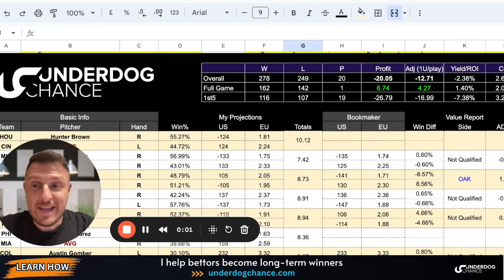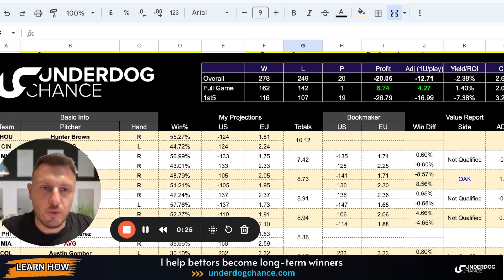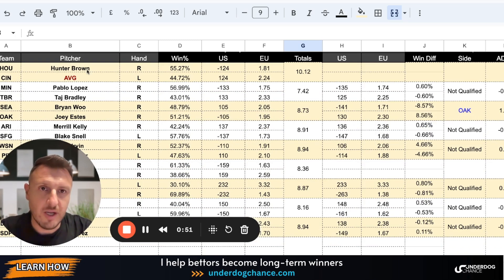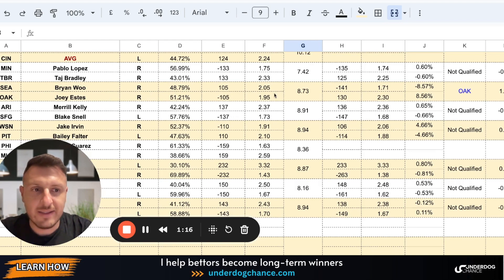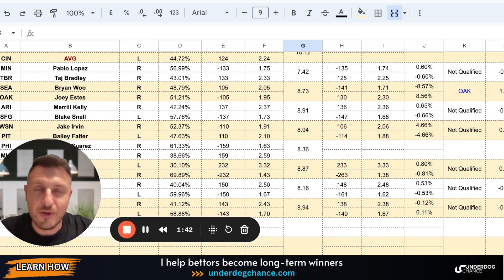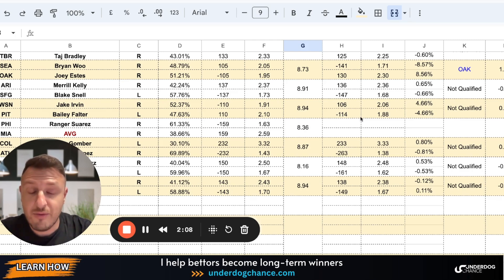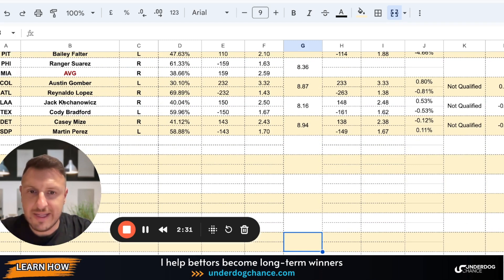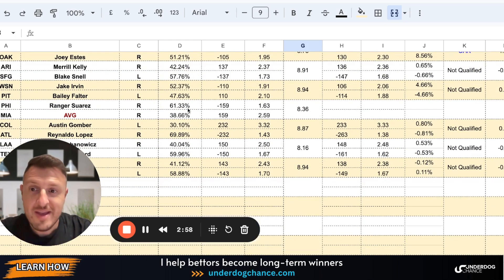Data-Driven MLB Picks Today - 9/5/2024 | MLB Betting Model Projections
I will help YOU become a Winning Bettor 👇
For those fed up with following sports picks, I will show you how to win in the long-run.

Get My MLB Betting Model Now! 👇
Elevate your betting strategy with my MLB Betting Model. It's a tool built for success, and it's just a click away

Hey there! I'm MB, the founder of underdogchance.com. My mission? To help you become a master sports bettor. Struggling with sports betting predictions? Let me guide you. My expertise lies in crafting simple, effective sports betting models that harness the power of numbers to accurately predict game outcomes.
On this channel, I offer a wealth of resources: free betting advice, sports picks underpinned by my robust betting models, and practical tips to elevate your betting game. Ready to take a leap and sharpen your betting skills?

In Today's Video: Exclusive MLB Picks & Predictions
Dive into today's video where I unveil MLB picks and predictions straight from my private baseball betting model. This model isn't just a tool; it's a result of thorough analysis and has a track record of profitability. Created in Google Sheets, it's designed to project spreads for pinpointing +EV MLB bets.

So, if you're looking to make informed MLB betting decisions backed by a proven model, you're in the right place. Let's dive into the numbers and uncover those winning bets!

You will get notified every time when I post a video, so you don't miss the next sports betting explained video 🙂